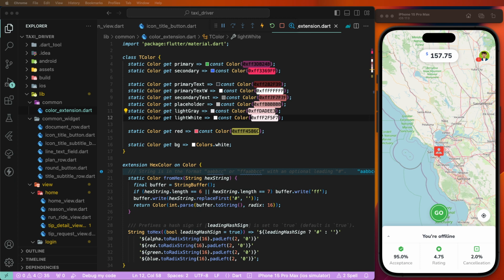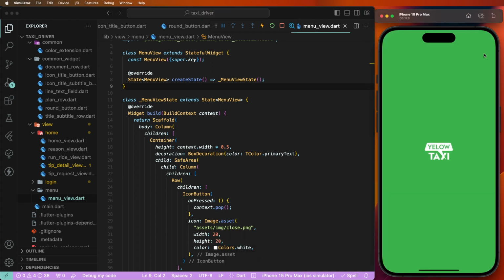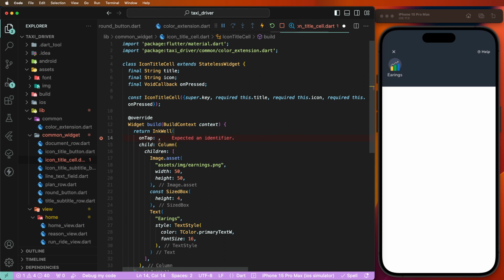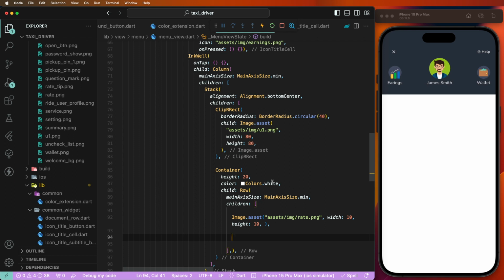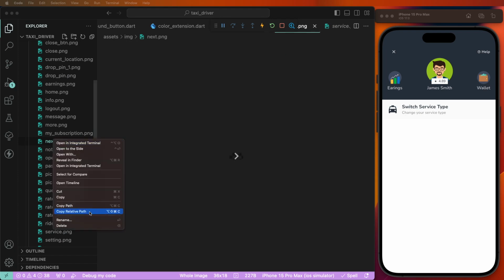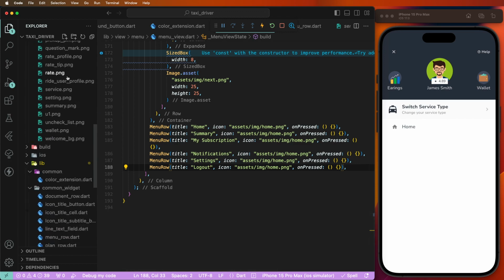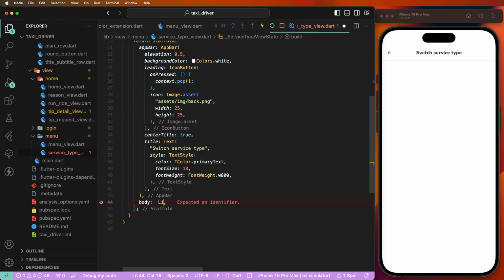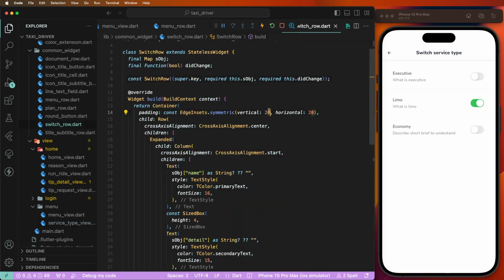#11 Flutter Taxi App: Crafting App Menu and Service Type Switch UI | Bloc & Cubit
🚖 Join us in this Flutter tutorial as we enhance your Taxi Driver & User App with two essential features – the App Menu Screen and the Service Type Switch UI. All made seamless with the power of Bloc & Cubit for state management.

🔥 Key Highlights:

-Flutter Taxi App: Elevate your app with Flutter's prowess.
-Bloc & Cubit: Dive into advanced state management techniques.
-App Menu Screen: Create a user-friendly navigation hub.
-Service Type Switch UI: Allow users to toggle service types effortlessly.

📊 Tutorial Features:

-State Management with Bloc & Cubit
-App Menu Screen Design
-Service Type Switch UI Development

Join our Flutter community to stay updated with the latest app development techniques!